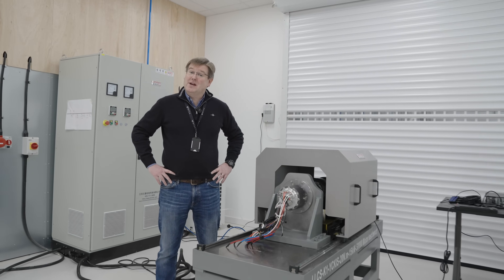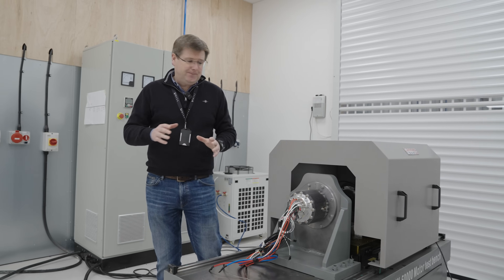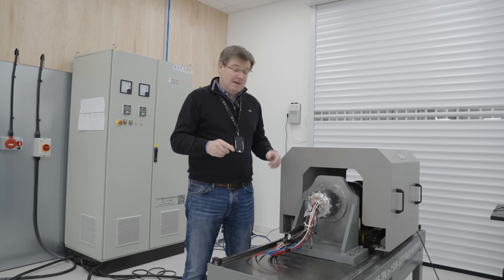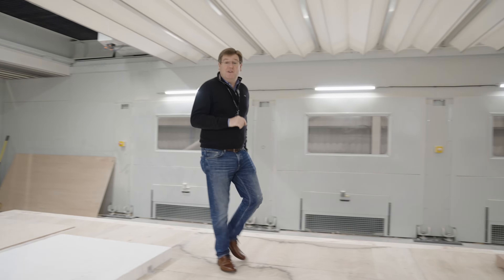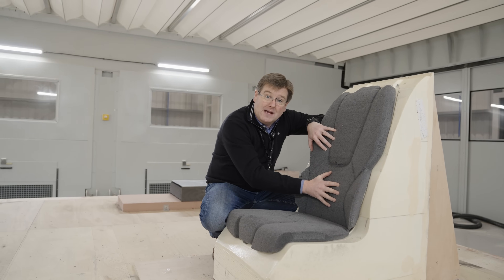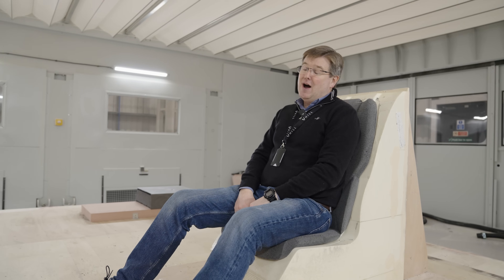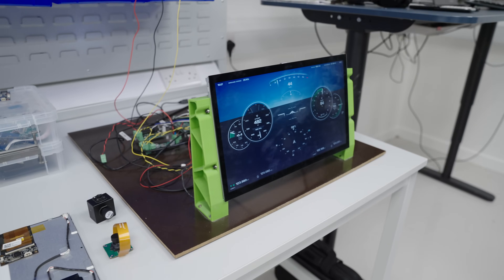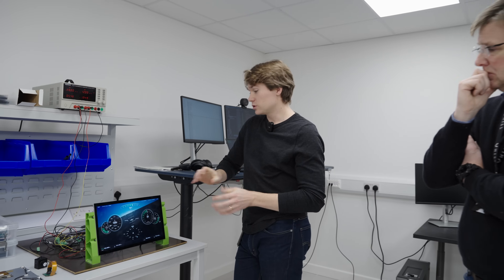GT50 Engine Milestone & HX50 Updates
In this video, we dive into:

✅ The first test of our GT50 engine starter generator at our new high-speed Test Lab, running up to 17,000 RPM!
✅ Updates on the HX50 crashworthy crew seats—now more comfortable than ever!
✅ A sneak peek at the latest version of the Hill Digital Cockpit, deployed on prototype hardware, setting the stage for next-gen aviation tech.

From achieving engineering precision to gearing up for endurance testing and beyond, 2024 has been a monumental year. And 2025 promises even bigger breakthroughs, with the GT50 engine roaring to life and the HX50 taking to the skies!